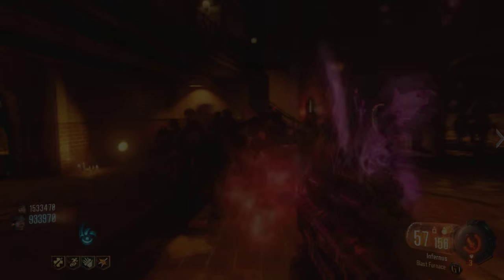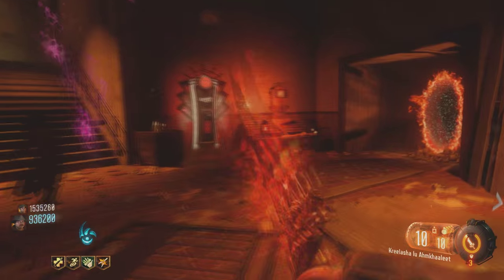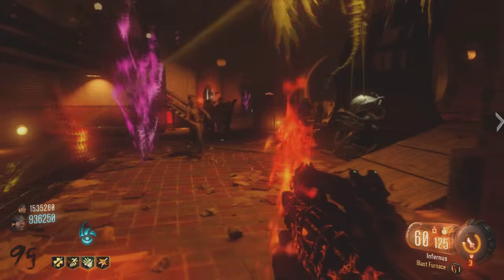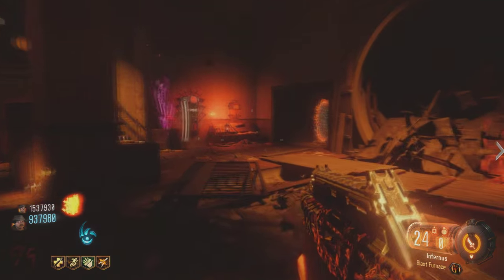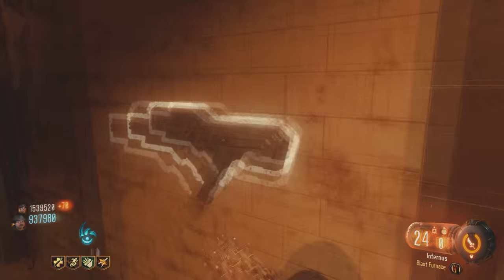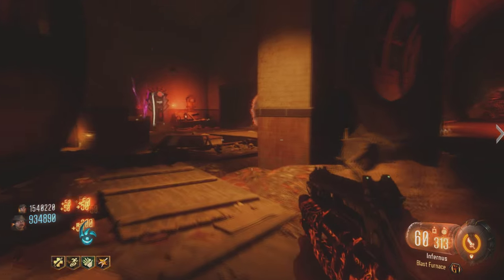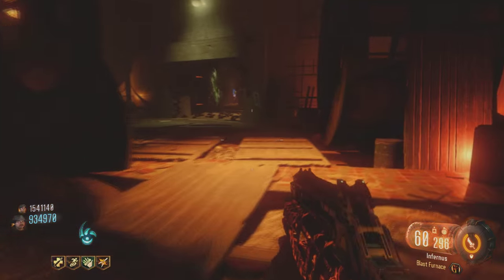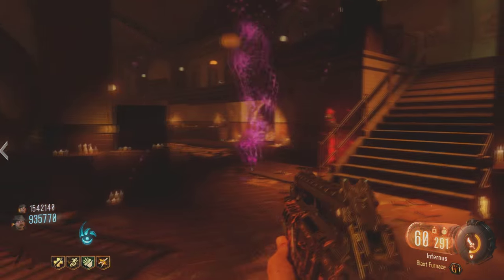Behind The Scenes of A High Round Zombies Gameplay Round 90+: Will I do Another Zombies Open Lobby?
The games I will be playing on Xbox One:
Call of Duty: Ghost
Call of Duty: Advanced Warfare
Call of Duty: Black Ops 3

Favorite Weapons (Top 3):
Ghost:
1. Honey Badger
2. Vector
3. Remington

Advanced Warfare:
1. ASM1 Speakeasy
2. MP11 Royality
3. BAL-27 Inferno

Black Ops 3:
1. Razorback
2. ARK-7
3. M8A7